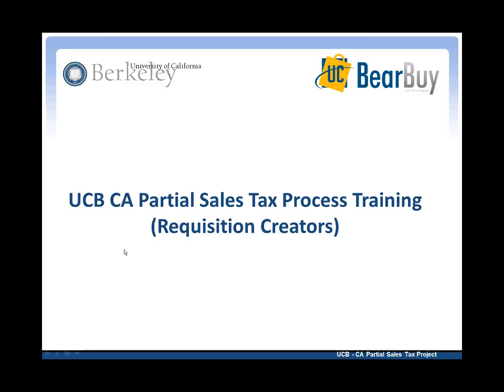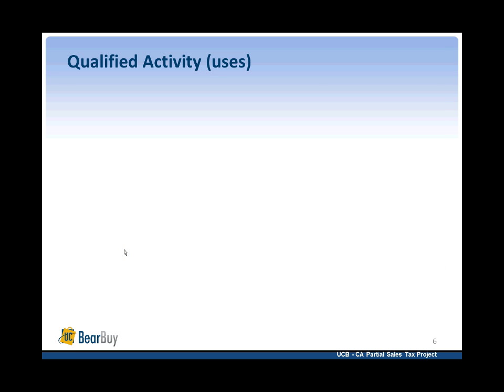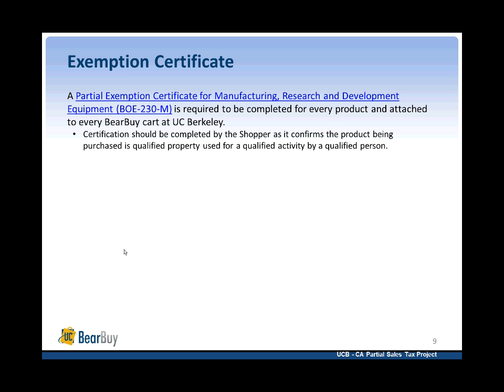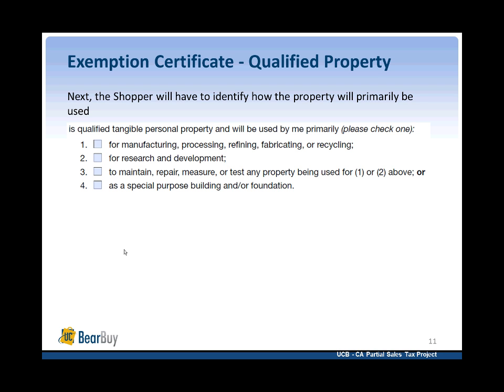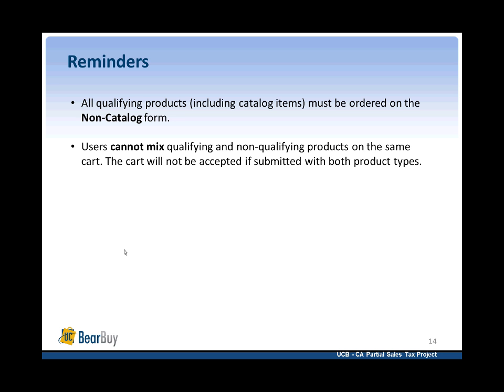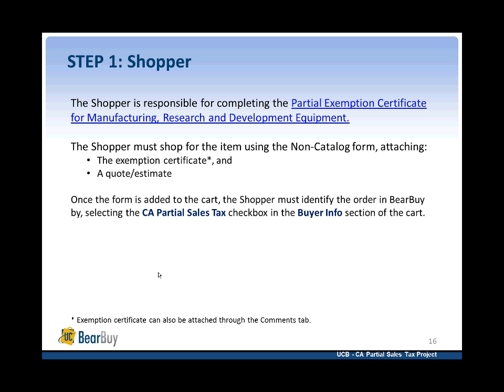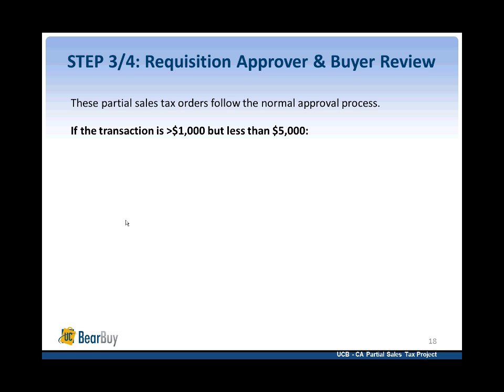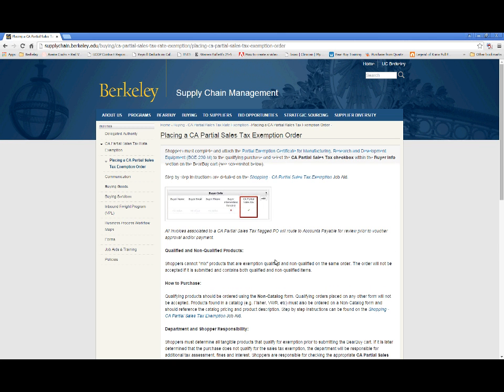UC Berkeley - CA Partial Sales Tax Process Training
Effective July 1, 2014 through June 30, 2022, the California State Board of Equalization (SBOE) is offering a reduced sales/use tax rate on equipment purchased for research.

This webinar reviews all program requirements (what qualifies, what doesn't, etc) as well as the BearBuy workflow process for qualified orders at UC Berkeley.